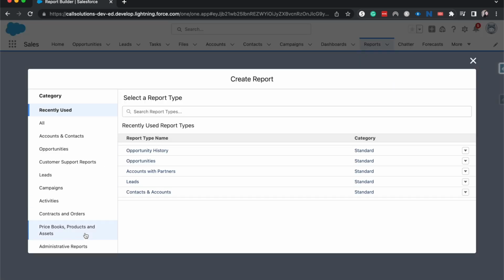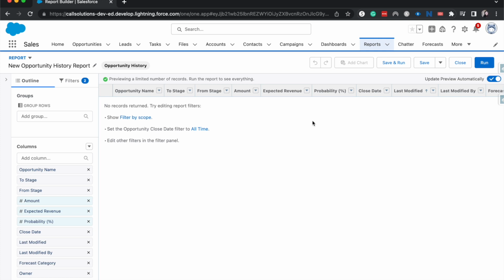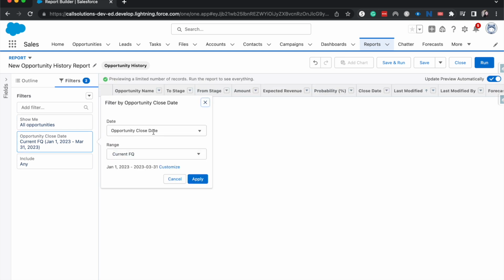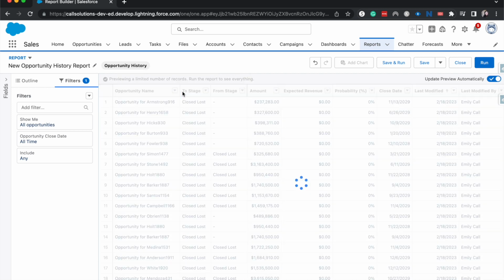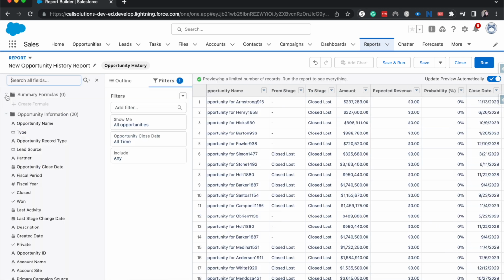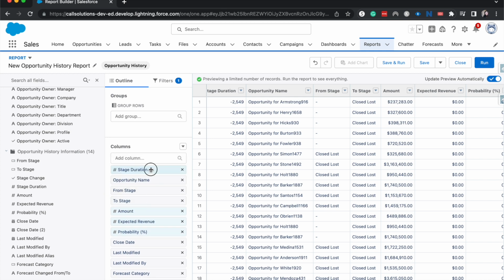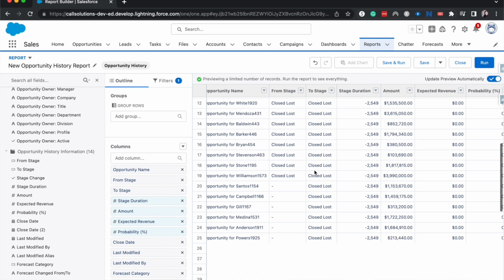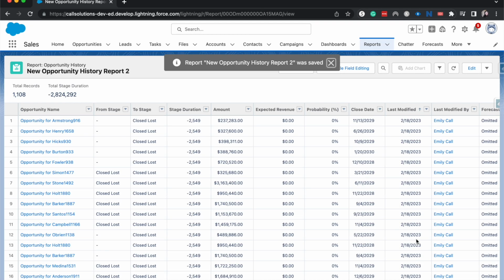Reporting on Stage Duration in Salesforce | Salesforce Stage Duration and Pipeline Reporting